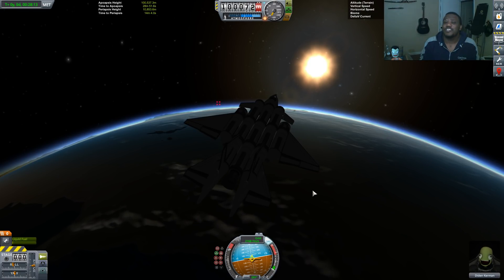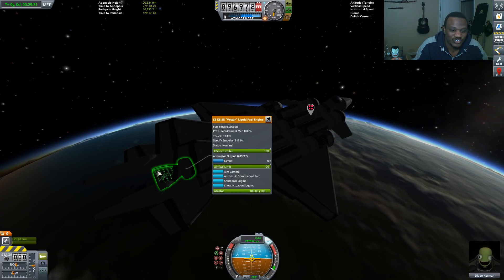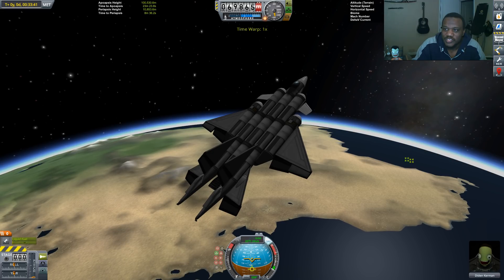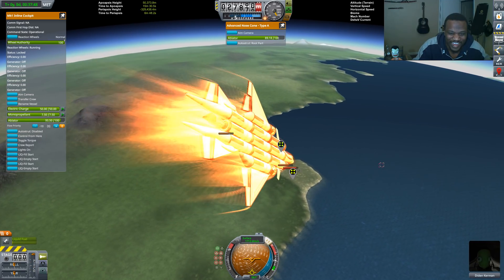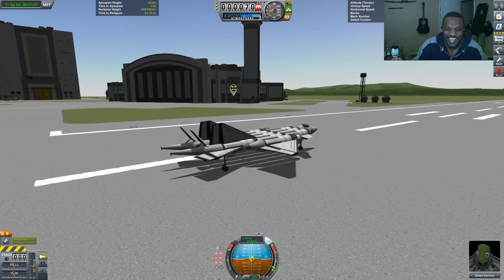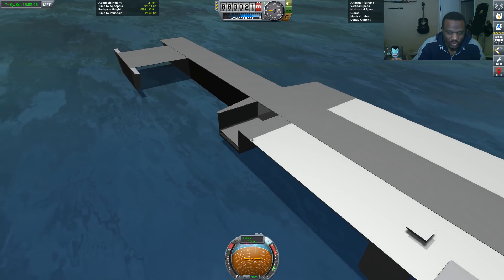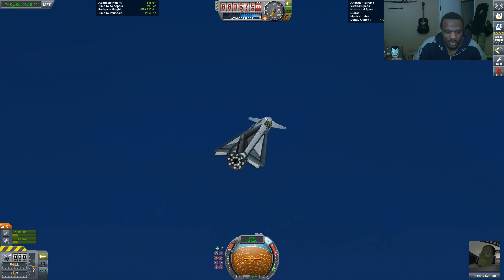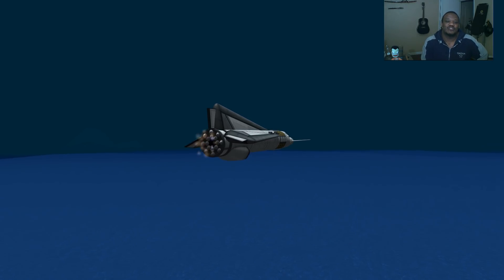Kerbal Space Program | Ablation for all and Underwater bases?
Ever wanted to build an underwater base on Kerbin? Laythe? Eve? Well, now YOU CAN! No new parts needed!

UPDATE: Temp link to SinkEMAll is in the forum till spacedock is back